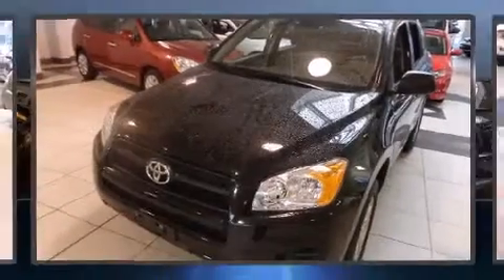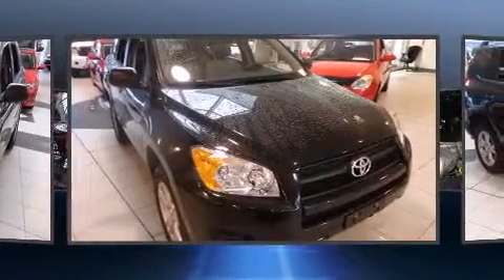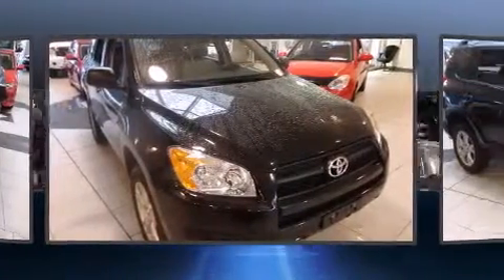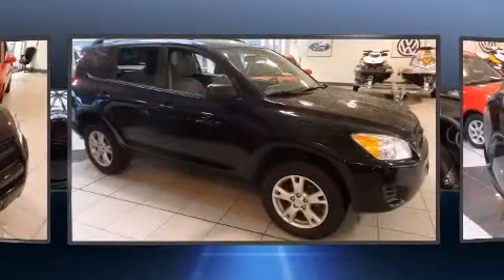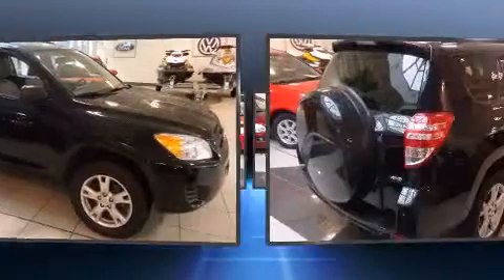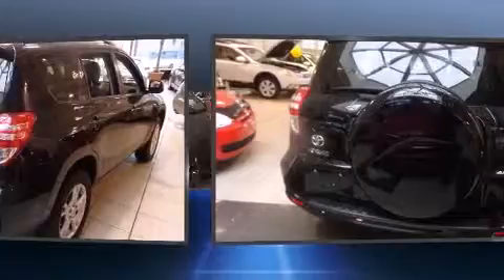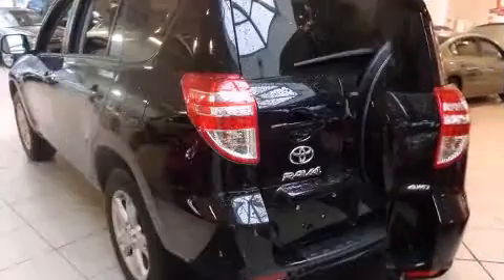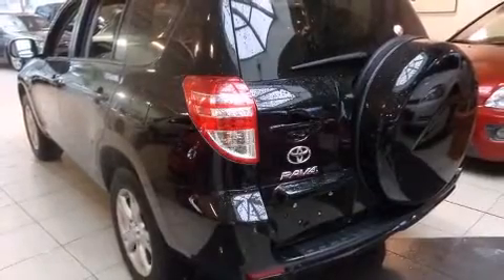2011 Toyota Rav4 4WD in Gatineau, QC J8Z 3J6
MEGA AUTOMOBILE
1261 ST. JOSEPH BLVD.

Load your family into the 2011 Toyota RAV4. It features an automatic transmission, 4-wheel drive, and a 2.5 liter 4 cylinder engine. It distinguishes itself from the competition with features such as: 1-touch window functionality, air conditioning, turn signal indicator mirrors, skid plates, an overhead console, a roof rack, and remote keyless entry. Audio features include a CD player with MP3 capability, and 6 speakers, providing excellent sound throughout the cabin. Safety equipment has been integrated throughout, including: head curtain airbags, front SIDE impact airbags, traction control, brake assist, anti-whiplash front head restraints, ignition disabling, and 4 wheel disc brakes with ABS. Electronic stability control ensures solid grip atop the road surface, no matter how challenging the driving conditions. We have a skilled and knowledgeable sales staff with many years of experience satisfying our customers needs. We'd be happy to answer any questions that you may have. We are here to help you.